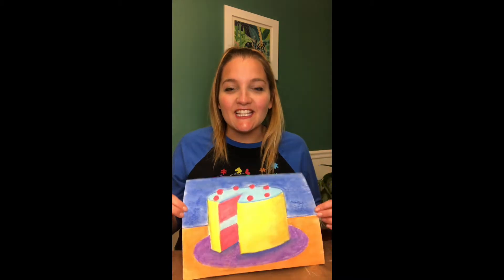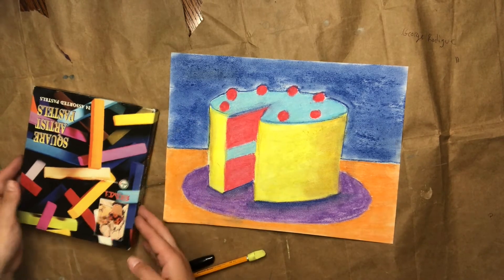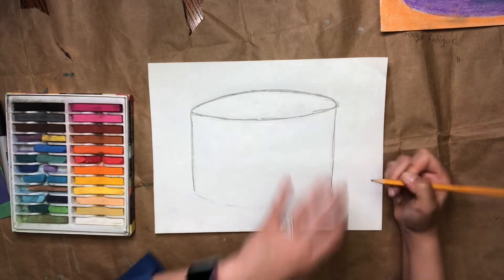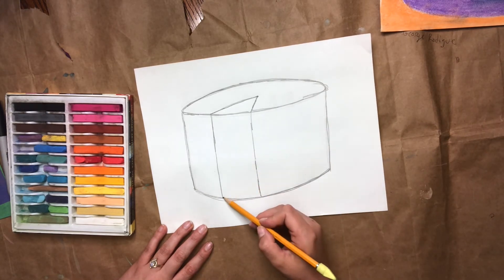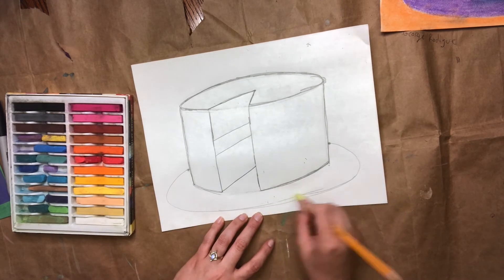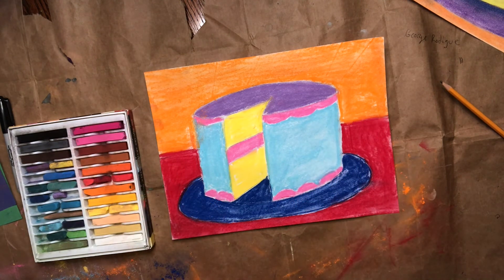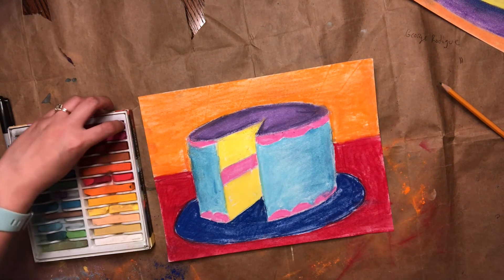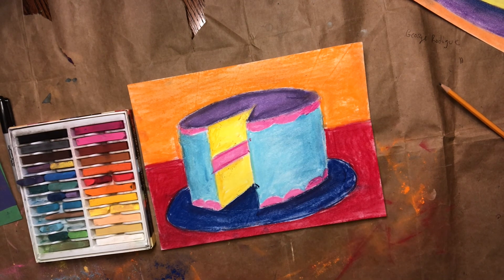Wayne Thiebaud Cakes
Supplies:
+White Paper
+Pencil
+Eraser
+Chalk Pastel, Oil Pastel, Color Pencil, or Crayon
+Messy Mat